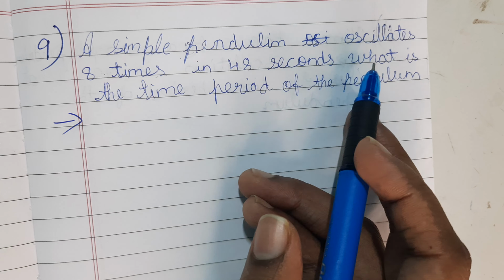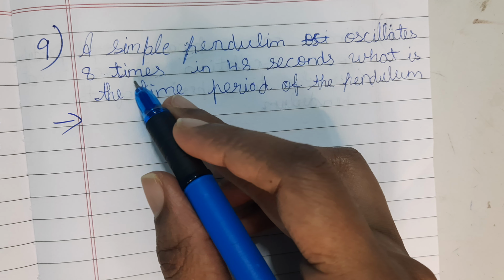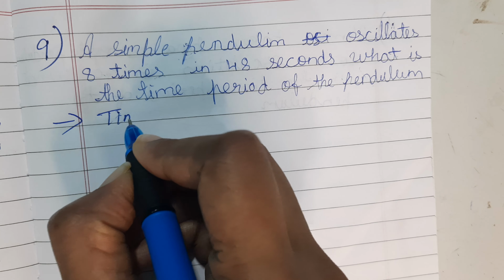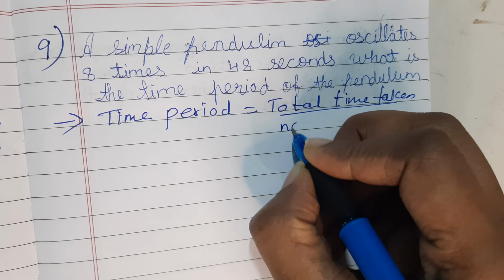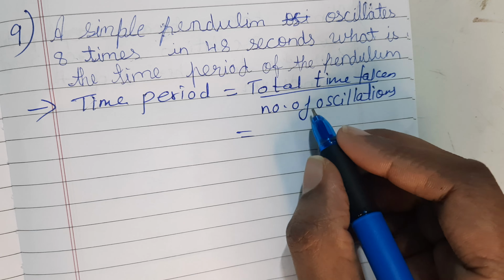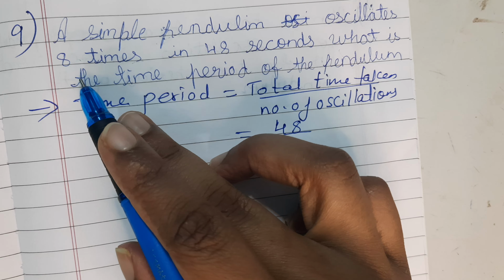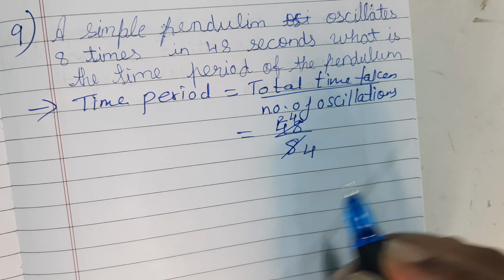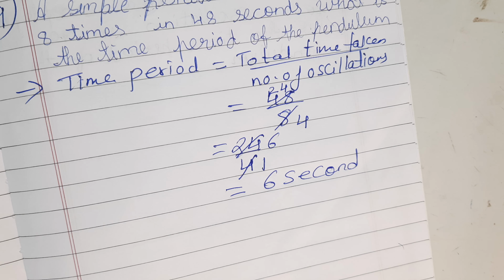A simple pendulum oscillates 8 times in 48sec. What is the time period of the pendulum